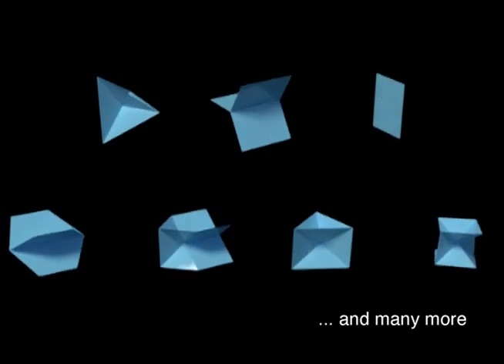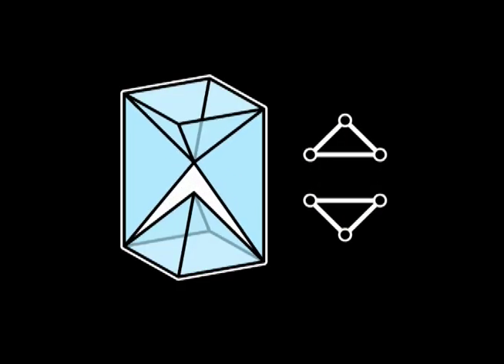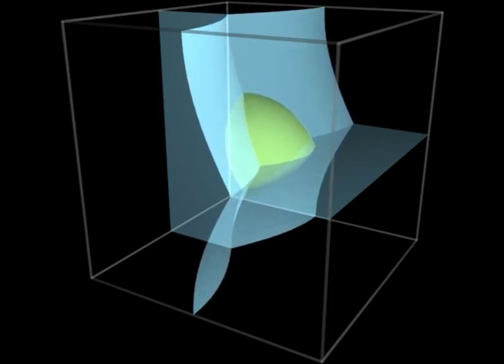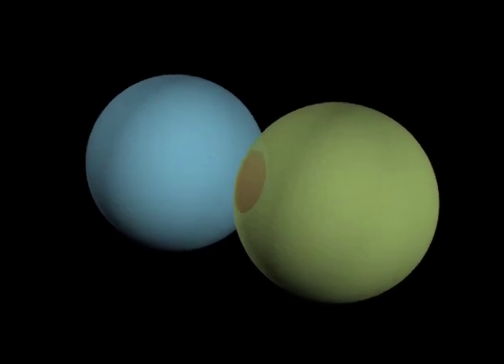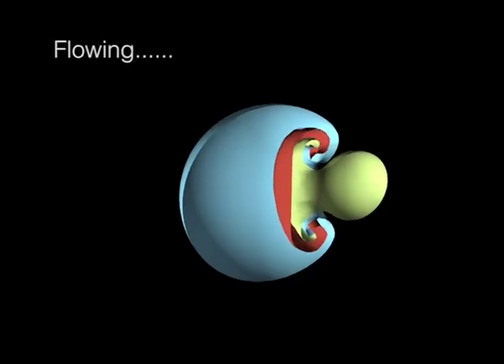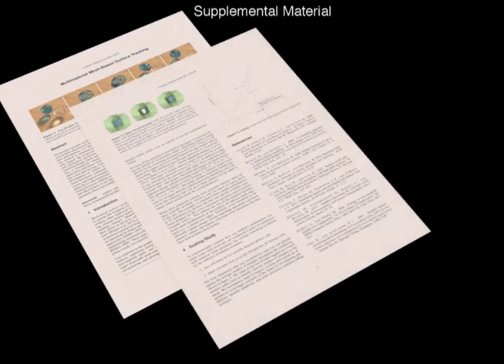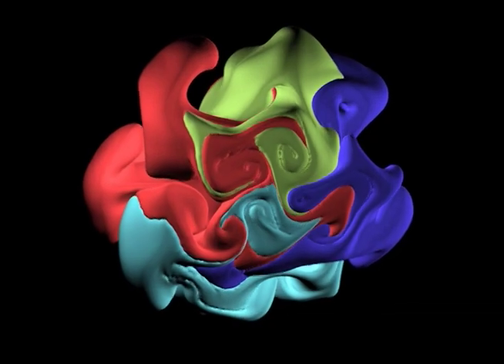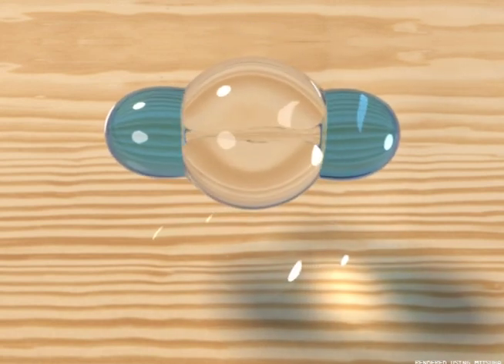Siggraph 2014: Multimaterial Mesh-Based Surface Tracking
We present a triangle mesh-based technique for tracking the evolution of three-dimensional multimaterial interfaces undergoing complex deformations. It is the first non-manifold triangle mesh tracking method to simultaneously maintain intersection-free meshes and support the proposed broad set of multimaterial remeshing and topological operations. We represent the interface as a non-manifold triangle mesh with material labels assigned to each half-face to distinguish volumetric regions. Starting from proposed application-dependent vertex velocities, we deform the mesh, seeking a non-intersecting, watertight solution. This goal necessitates development of various collision-safe, label-aware non-manifold mesh operations: multimaterial mesh improvement; T1 and T2 processes, topological transitions arising in foam dynamics and multi-phase flows; and multimaterial merging, in which a new interface is created between colliding materials. We demonstrate the robustness and effectiveness of our approach on a range of scenarios including geometric flows and multiphase fluid animation.